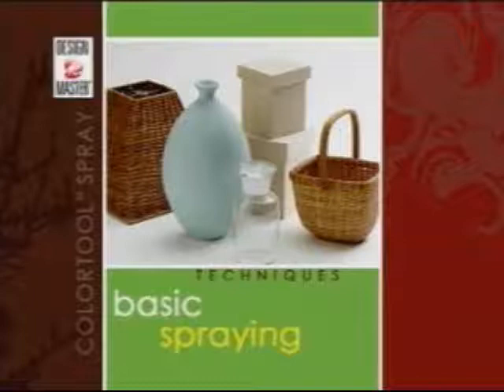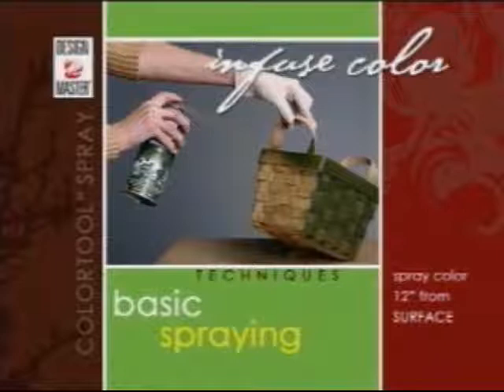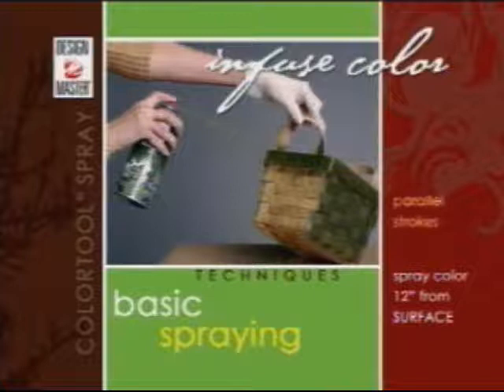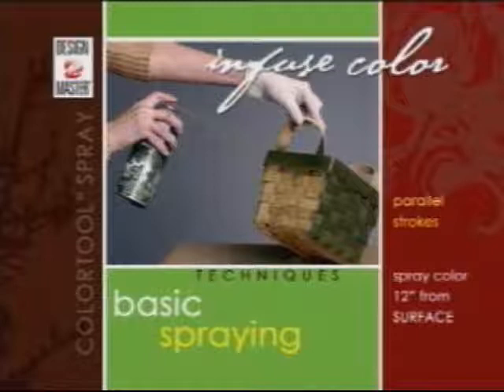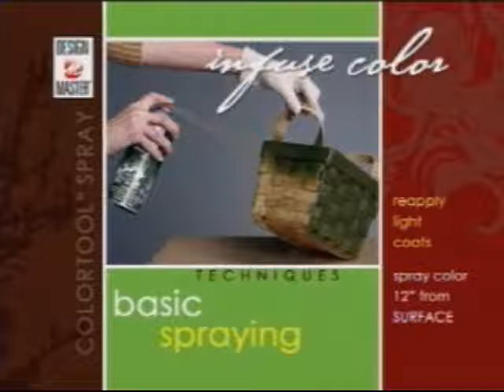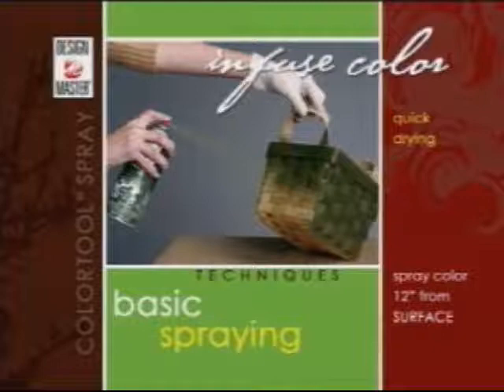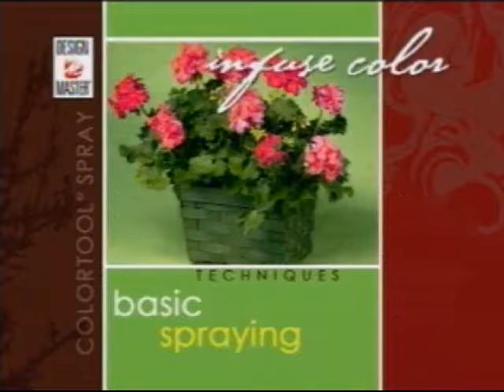DesignMaster Basic Spraying Techniques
Learn a Basic Spraying Technique from DesignMaster & A.C. Moore!